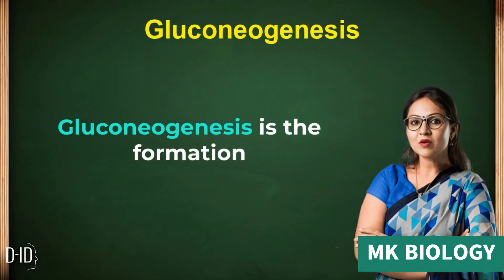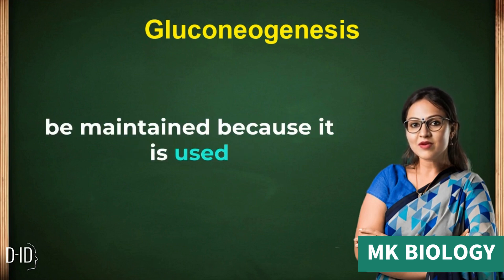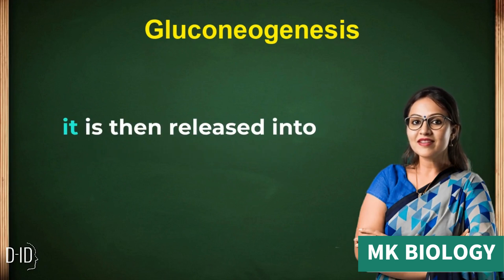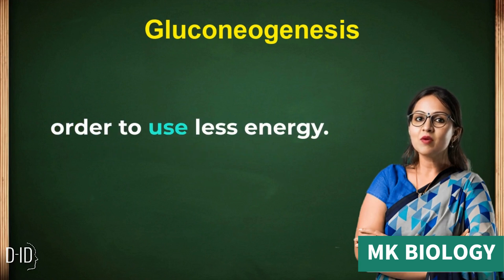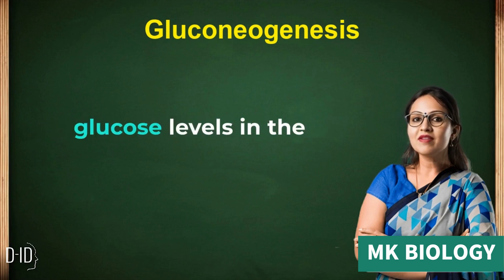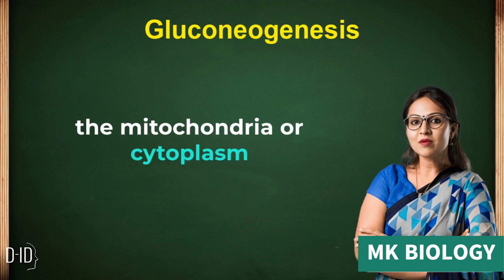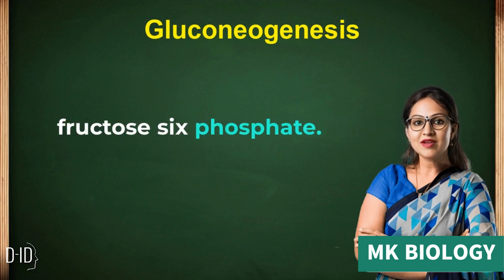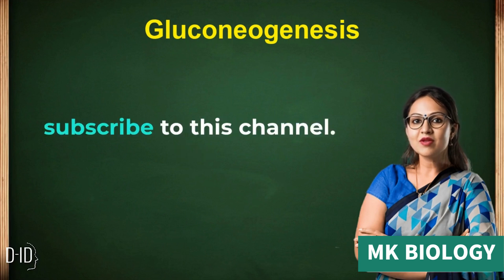Gluconeogenesis Biochemistry | Pathway and Its Significance | MK Biology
Gluconeogenesis Biochemistry | Pathway and Its Significance | MK Biology @shomusbiologyofficial
Yours Query :
what is gluconeogenesis in biochemistry
what is gluconeogenesis in hindi
what is gluconeogenesis write pathway and its significance in detail
gluconeogenesis biochemistry
gluconeogenesis pathway
gluconeogenesis cycle
gluconeogenesis ninja nerd
gluconeogenesis biochemistry tricks
gluconeogenesis biochemistry in tamil
gluconeogenesis pathway and its significance
gluconeogenesis trick
gluconeogenesis regulation
gluconeogenesis biochemistry malayalam
gluconeogenesis biochemistry bsc nursing 1st year
gluconeogenesis biochemistry in hindi
gluconeogenesis cycle in biochemistry
gluconeogenesis mnemonic

So,watch the videos completely. It will be helpfull for you.

Thanks.